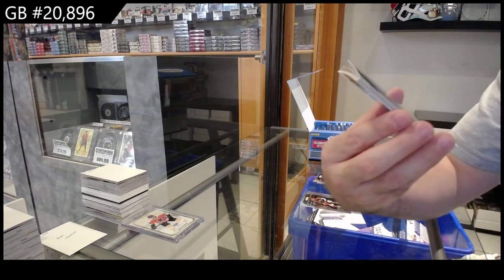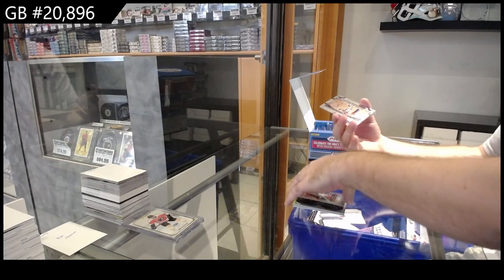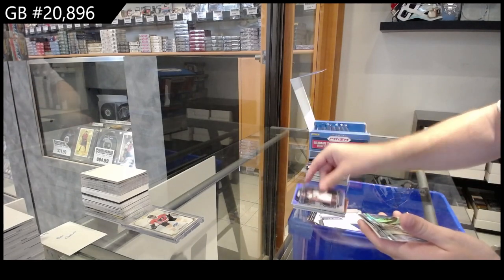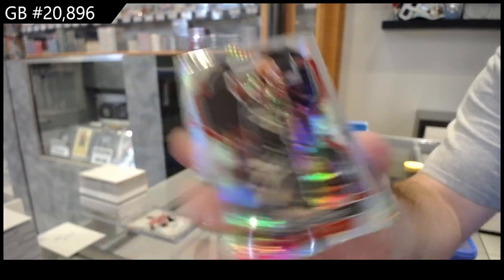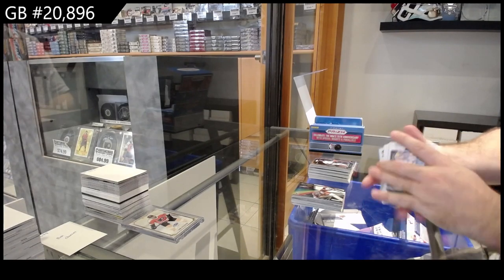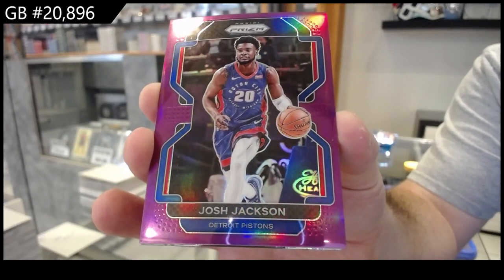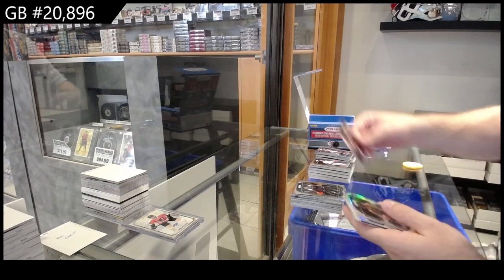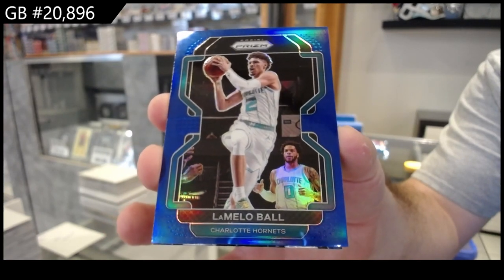2021-22 Panini Prizm Basketball Box Break - CNC #20,896